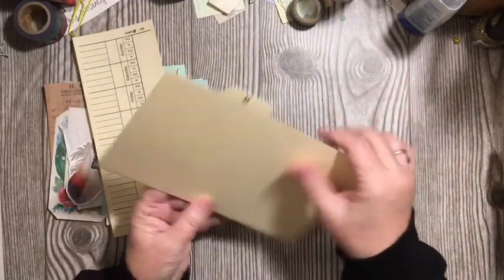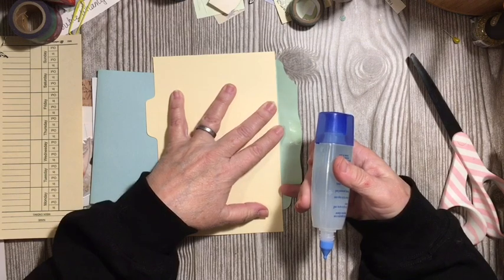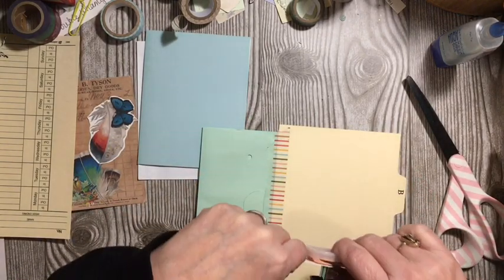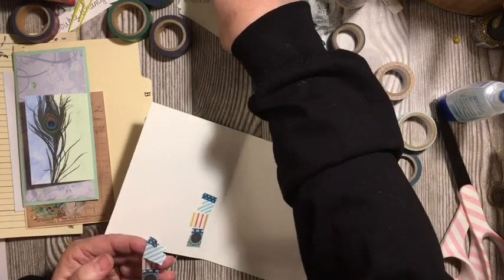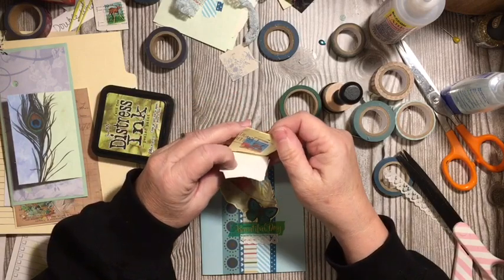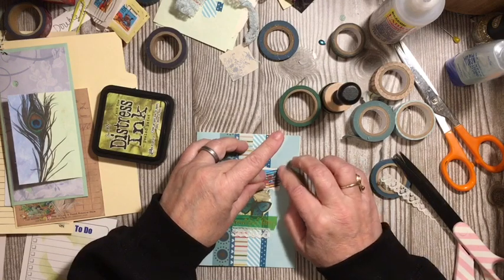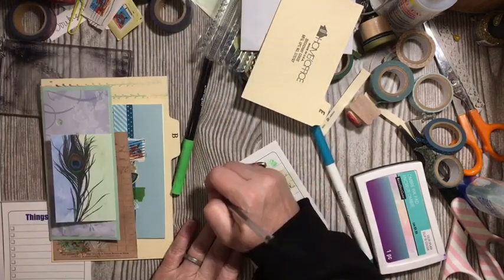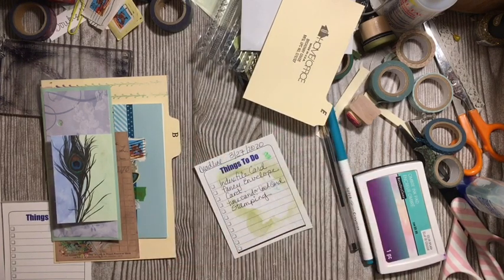File Index pocket folio minichallengeinthechallenge 3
For Todays minichallengeinthechallenge I am making an embellishment using a file index card with a tab, a church envelope, a card and stamping to make a large insert for a large pocket in my Stashbuster journal for the March challenge.  I am using the peacock feathers digital kit and other items from my stash to finish this project.  The details for the minichallengeinthechallenge are in this video.  Deadline is March 27,2020.

*julie...